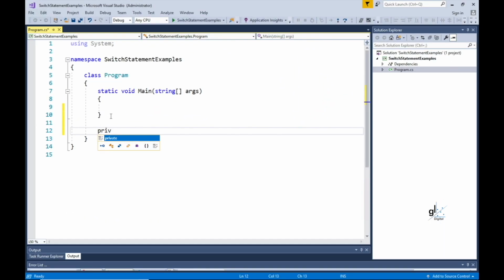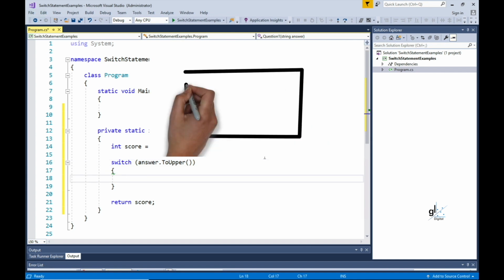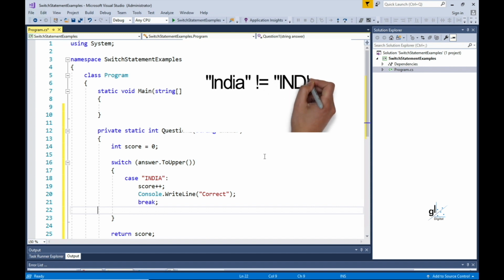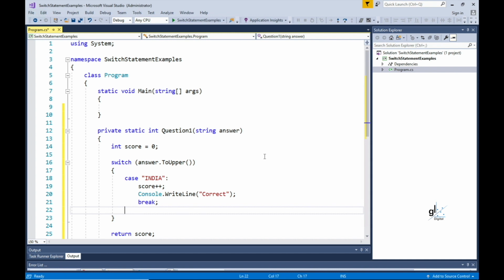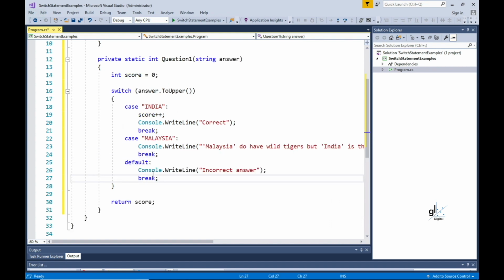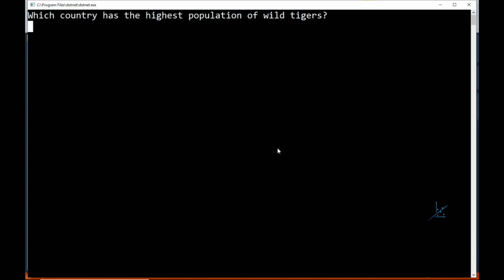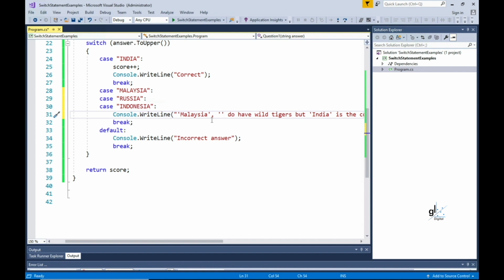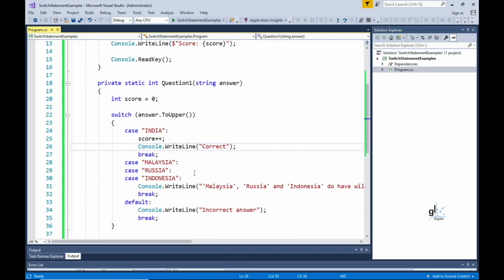C# - Switch Statement Example (Basic .NET Core Console Application)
This tutorial demonstrates the use of switch statements using C#. Switch statements are often used instead of 'if-else' constructs when a single expression is tested against three or more conditions.

This video clip is extracted from a course provided by this channel entitled, "C# for Beginners".

GitHub

Crumble